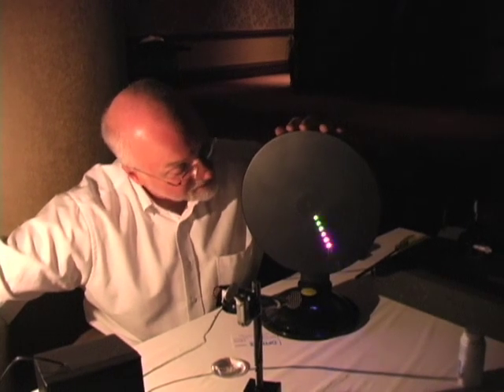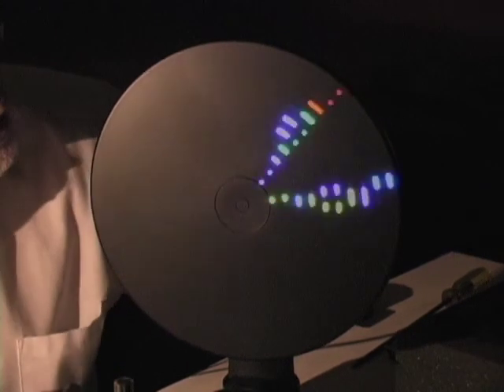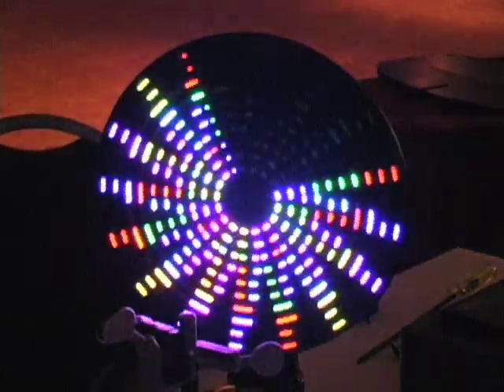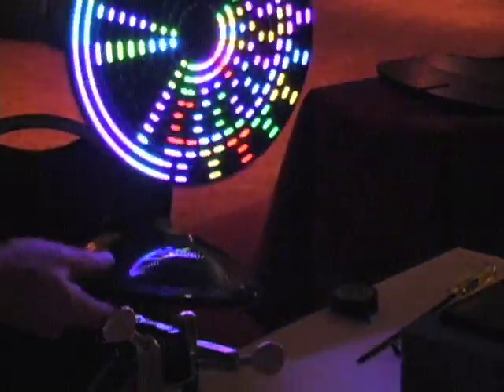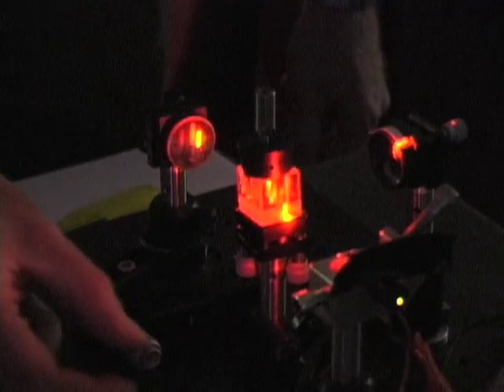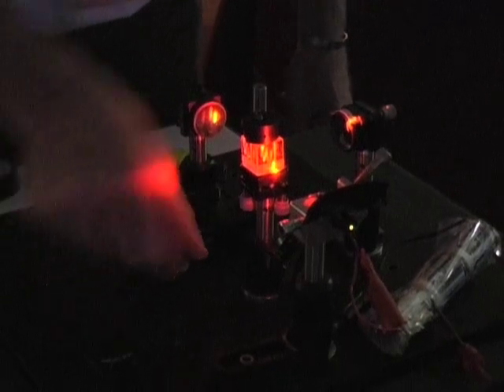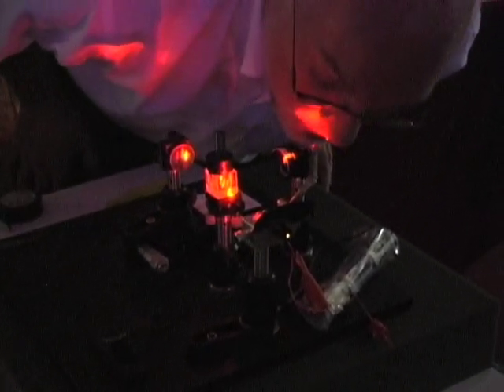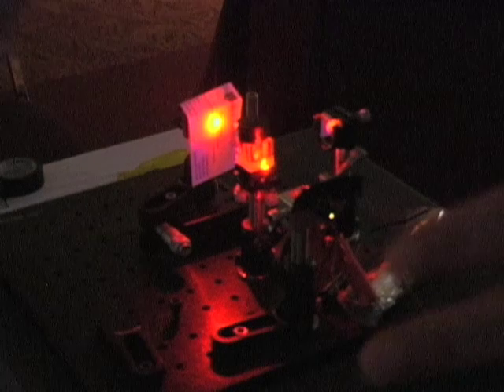OSA E-Day 2008: Light And Sound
Demonstration of how light and sound can interact (and some cool sound effects!), using a spinning-LED wheel and laser interference.

Presentation by Wayne Knox, Institute of Optics, University of Rochester, Video courtesy of Optimax Systems, Inc.,